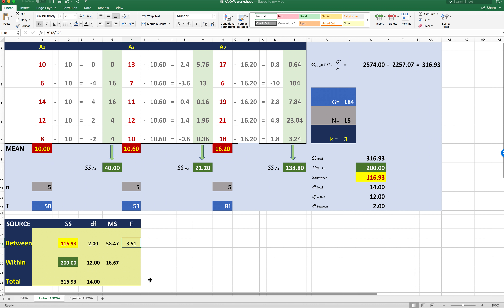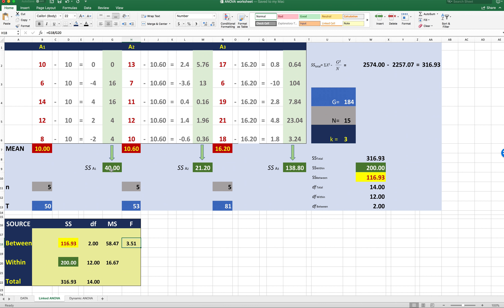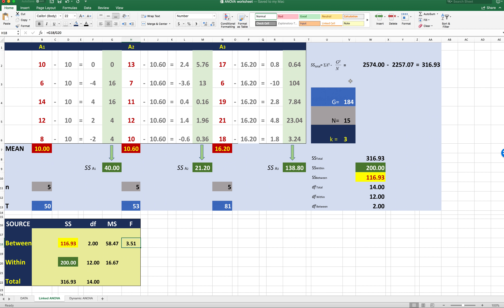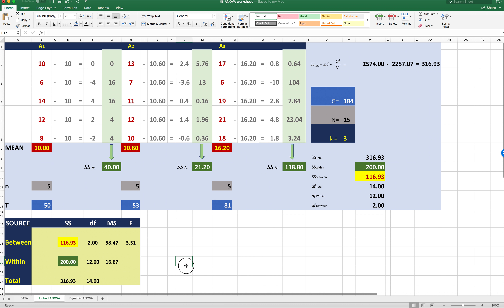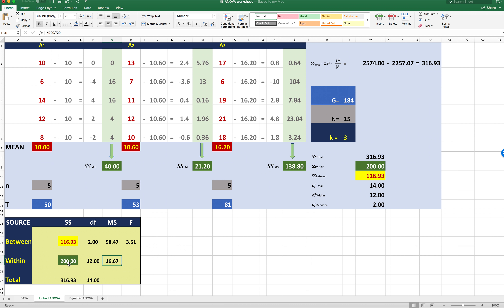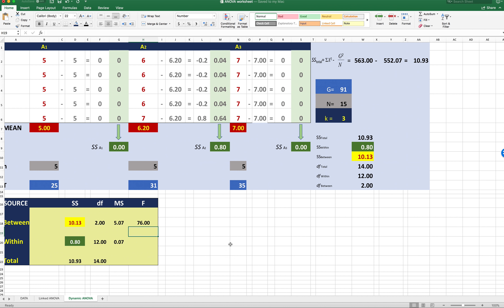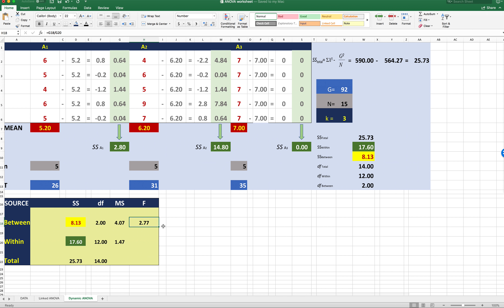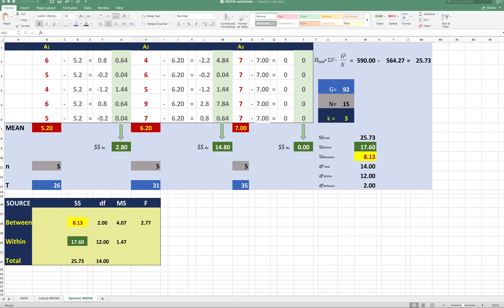ANOVA demonstration video with dynamic spreadsheet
Shows how within-group variability and between-group variability are used to compute an F-ratio in analysis of variance.